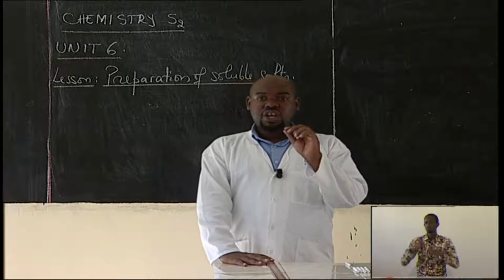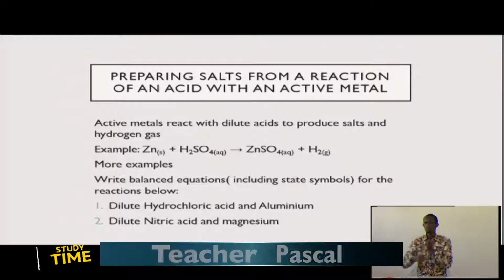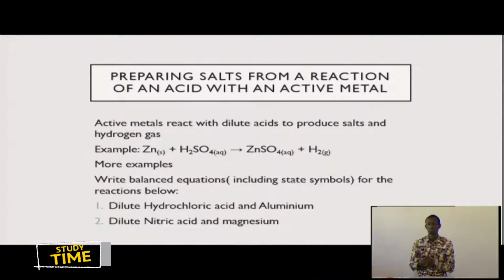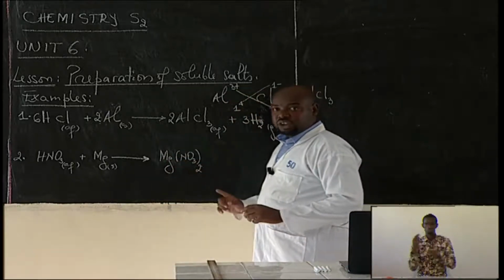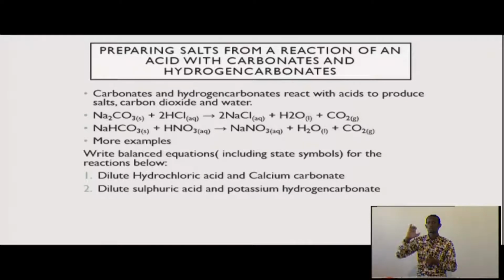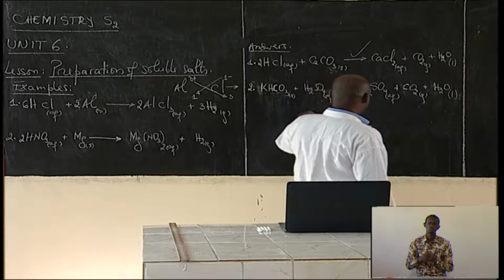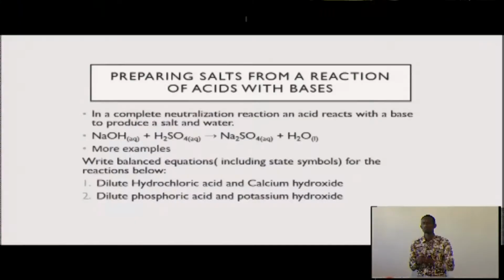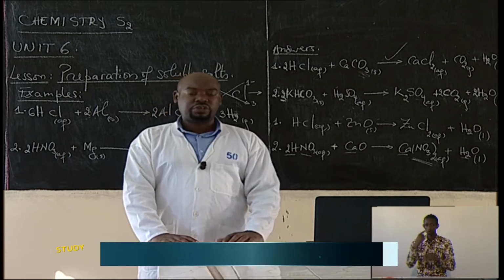REB | S2 | Chemistry | Unit 6 | Lesson 6: Preparation Of Soluble Salts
Type: Video
Grade: S2
Subject: Chemistry
Unit 6: Preparation of Salts and Identification of Ions
Lesson: Preparation of Soluble Salts
Teacher: Pascal